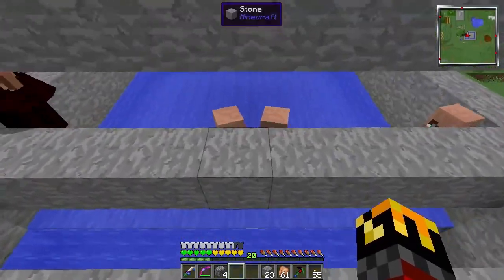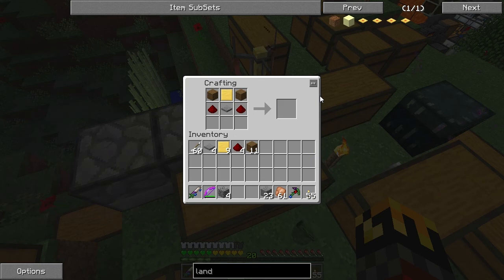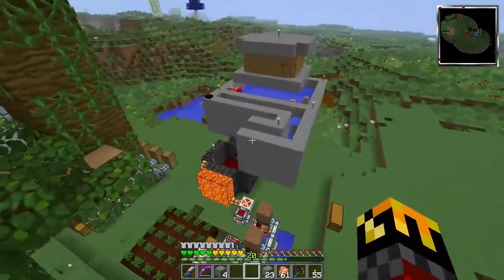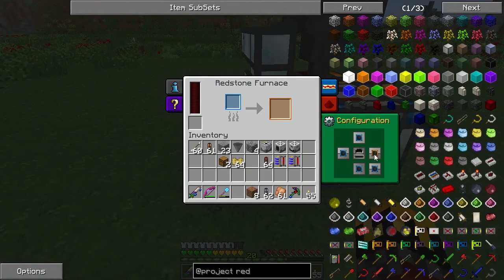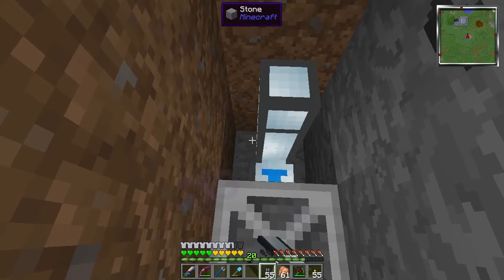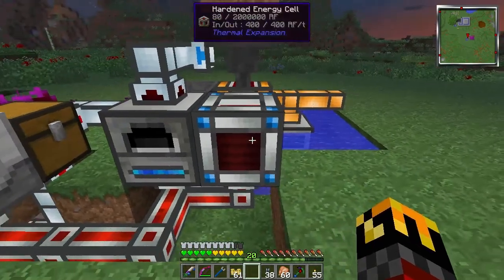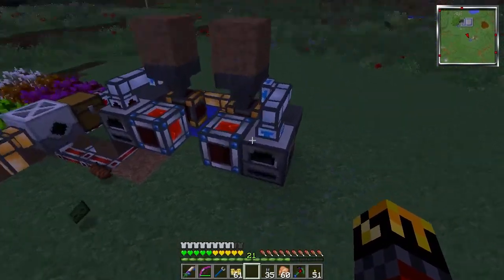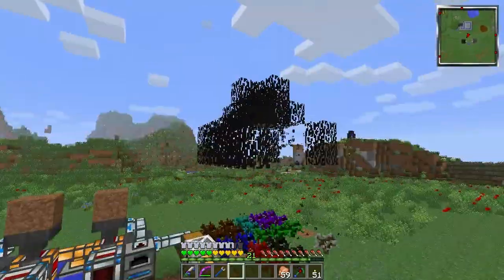Quest for Creative - 015 - Chronno and the Technicolor Dream Farm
The Lockers of Infinity spawned a problem, I need dye to make the chips for the pipes.  Well, making dye automatically is hard, making stained saplings isn't.